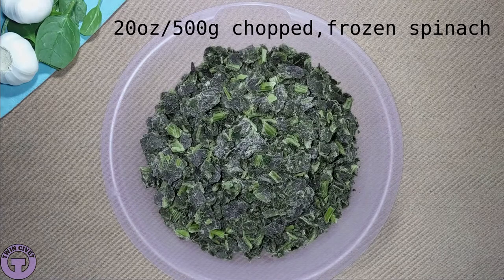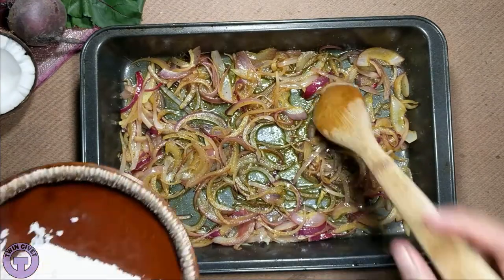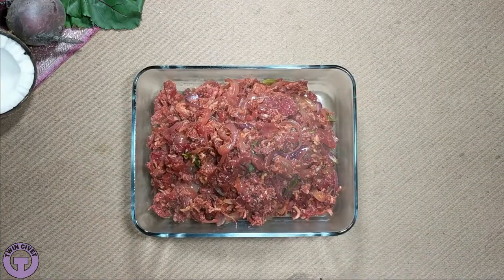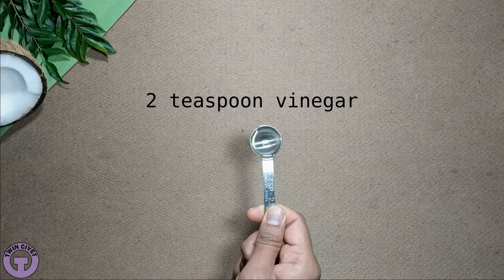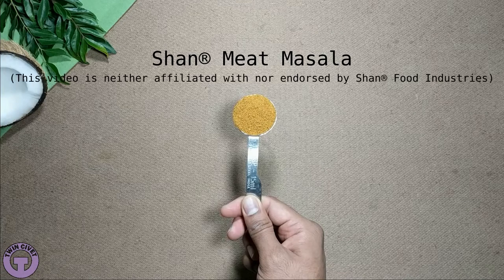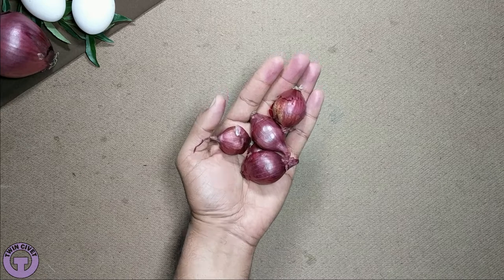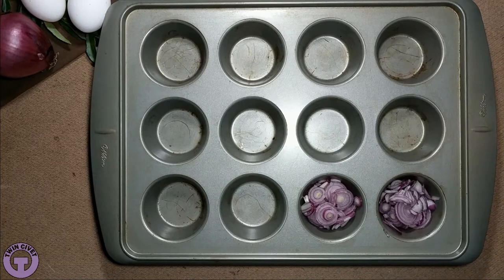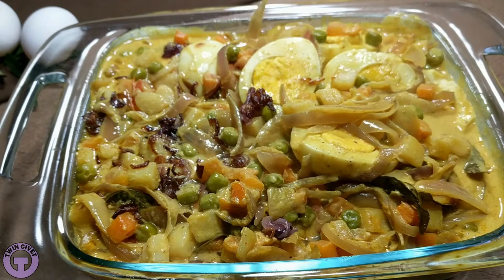Indian Cooking in the Oven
Do you like Indian food, but have no clue how to cook it? Have you cooked Indian food, but wished you could do it without standing over a stove top during and cleaning up the splatters after cooking? Are you a baker who is looking to venture into new recipes to try in your oven? Are you having large house party soon, and are looking to impress your guests? If you answered yes to any of these questions, you have come to the right place. In these classes, I will show you step by step the recipes I have invented to make delicious Indian food in the conventional oven. Yes, you read that right: in the conventional oven!

In contrast with the traditional method of cooking Indian food on the stove top, the unconventional, oven-based recipes I have created offer a number of advantages without compromising the taste or nutritional content. First, with an oven, you can set the temperature and timer, and walk away to do something else. This makes my recipes very time-efficient for you, if you are a busy person, like parent, professional, or university student.  Second, the oven keeps contained the splatters of oils, a common nuisance while cooking Indian food. As a result, you have fewer cleanups to do after cooking. The oven even keeps the odors of Indian cooking better contained, helping to protect your house,  apartment, or clothes from unwelcome smells afterword. Third, ovens cook food more evenly than a stove top, with less hot spots and risk of burning. This means that the amount of stirring needed for these recipes is minimal, which in turn means that you can cook large amounts of food with less effort than on a stove top. Finally, all of my recipes use the same temperature of 400F, allowing you to use energy efficiently to make multiple dishes in parallel, as your oven space allows. These last two advantages make my recipes ideal for entertaining your guests.

Additionally, these recipes incorporate pre-cut ingredients, frozen or canned, whenever possible, making them easy for anyone to cook without compromising nutritional value. The videos I have made use an overhead Tasty-style recording, offering a clear unobstructed view of all preparations. The audio provides detailed descriptions of each step. PDF versions of all recipes are available as downloadable resources through this course.

The recipes in this course are a result of over a decade of experimentation and research that I started when I was a busy student and researcher in graduate school looking for inexpensive, efficient, hassle-free ways to cook Indian food in large batches, for myself and for occasional parties I hosted. Now, as a busy engineer, husband, and father of two children, I regularly use these recipes. I hope you will find them as helpful, convenient, and delicious as my family does.